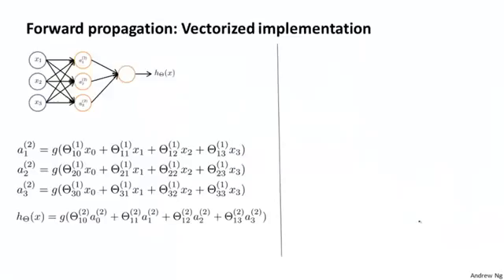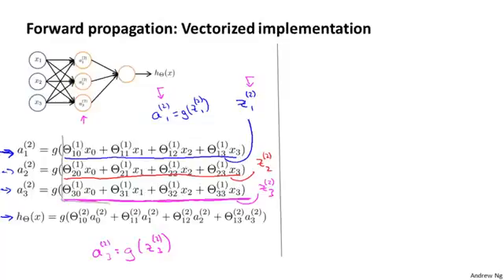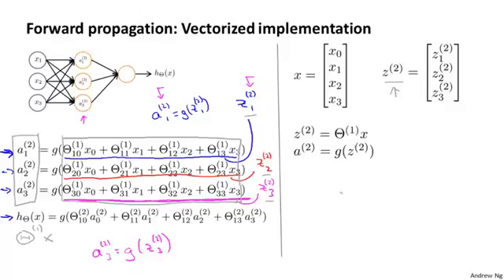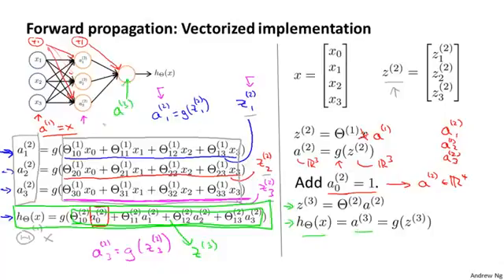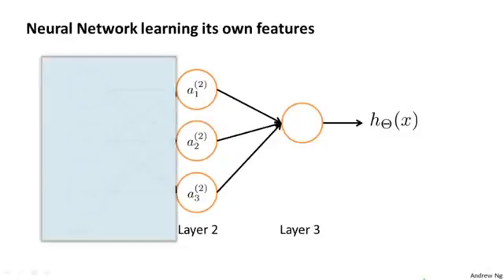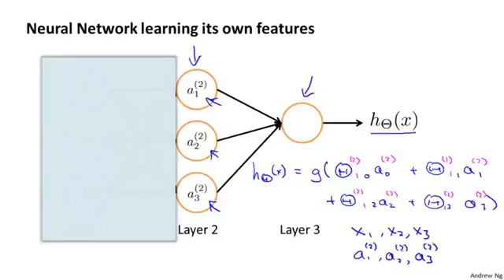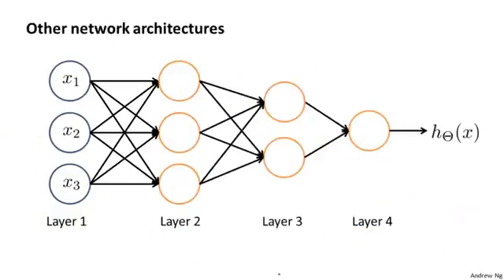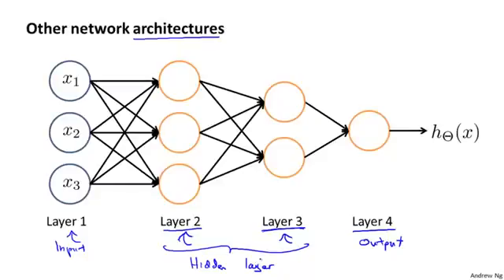Lecture 0404 Model representation II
04 Neural Networks Representation